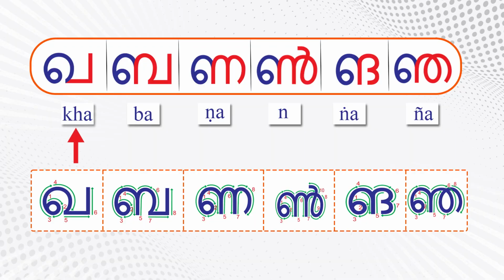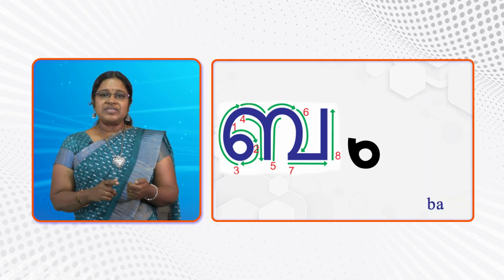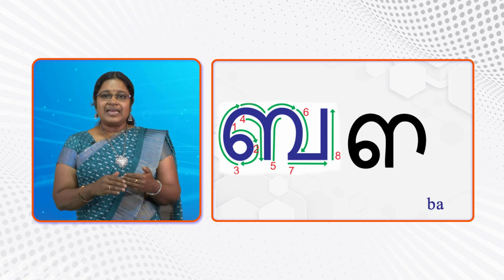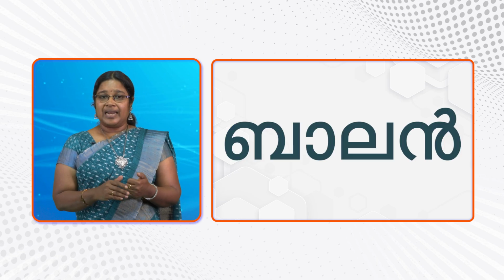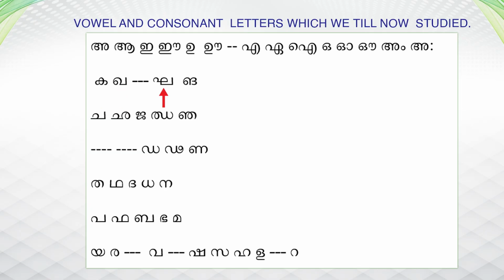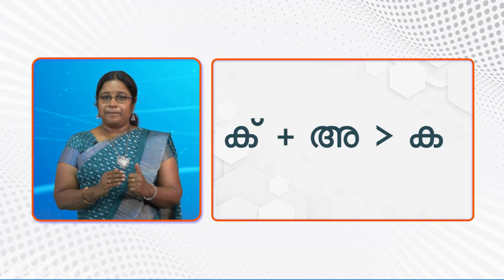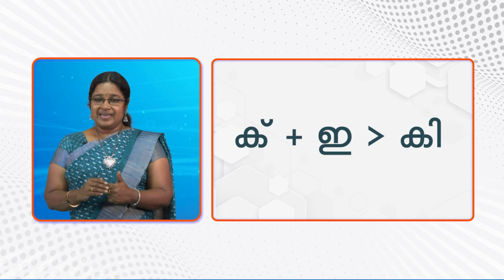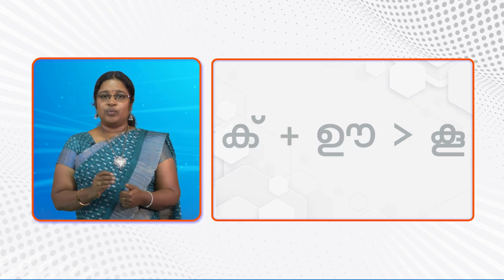Video Lecture 30: Malayalam Alphabets 8